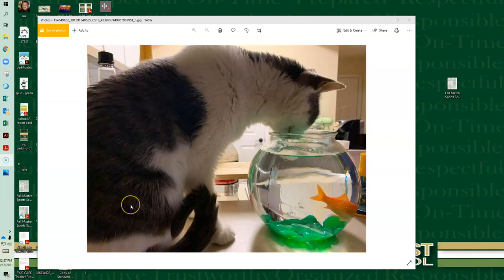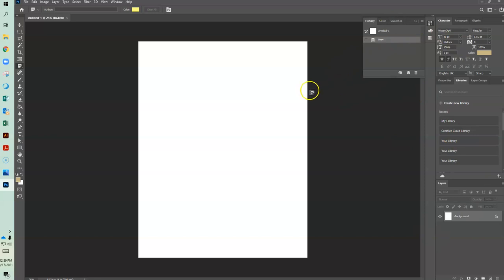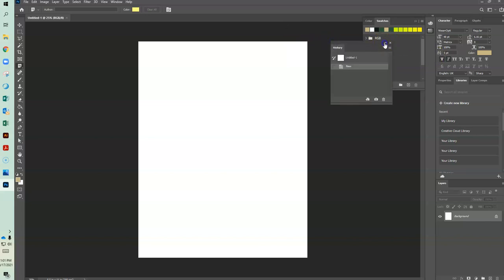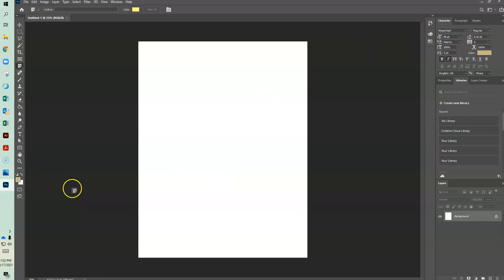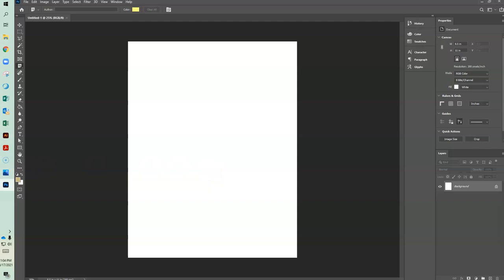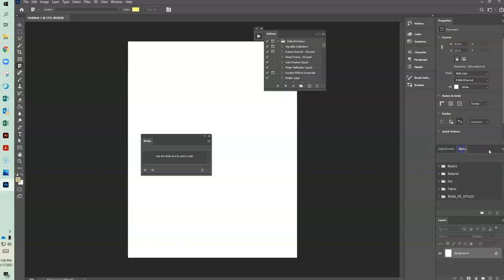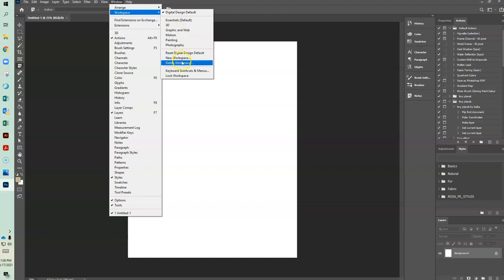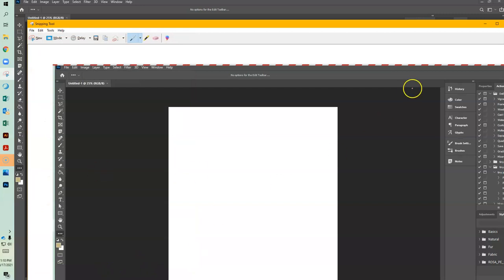Photoshop Workspace Tutorial